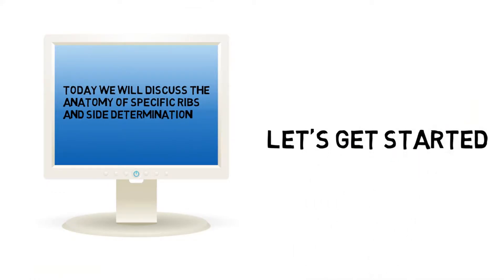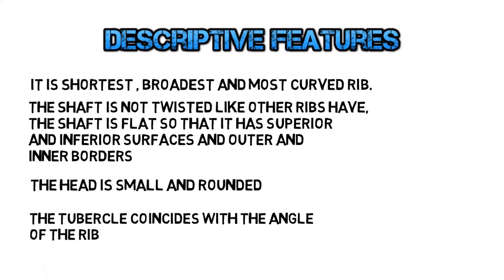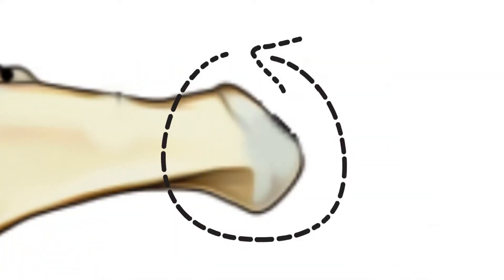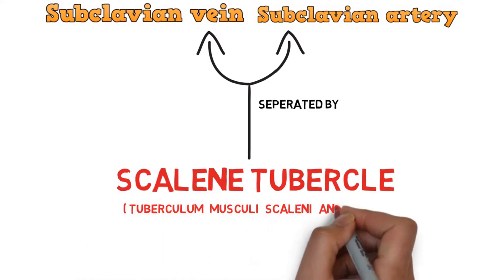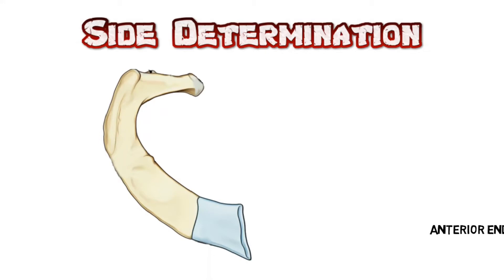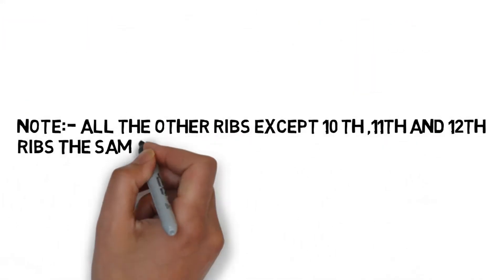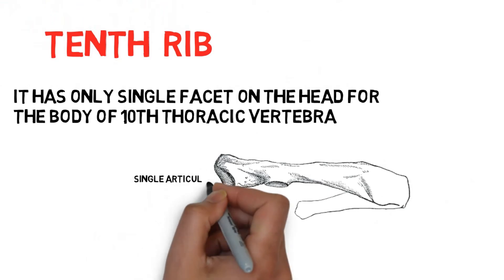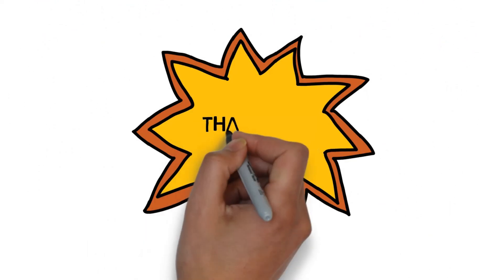Ribs Anatomy | Side Determination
RIBS | RIB CAGE | SIDE DETERMINATION | SIMPLIFIED HUMAN ANATOMY

This video is an explanation of the specific ribs and side determination. The ribs are a set of twelve paired bones that form the protective ‘cage’ of the thorax. They articulate with the vertebral column posteriorly and terminate anteriorly as cartilage (known as costal cartilage).
As part of the bony thorax, the ribs protect the internal thoracic organs. They also have a role in ventilation; moving during chest expansion to enable lung inflation.

Queries Solved:-
1) Anatomy of the ribs.
2) Simplified anatomy of the rib cage.
3) Easy Explanation of the ribs.
4) Parts of the rib.
5) rib cage Explained.
6) Bone of thorax anatomy.
7) animated explanation of human anatomy.
8) ribs anatomy.